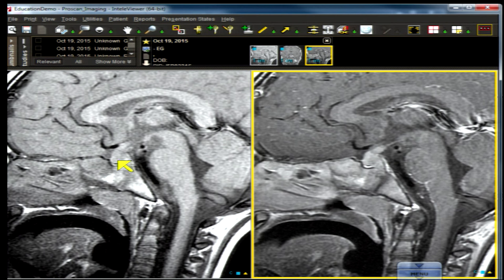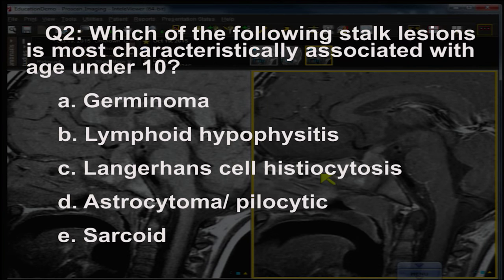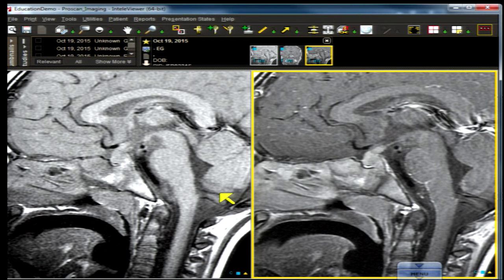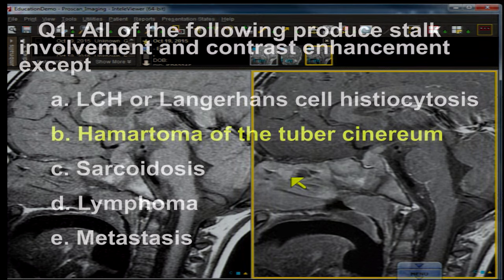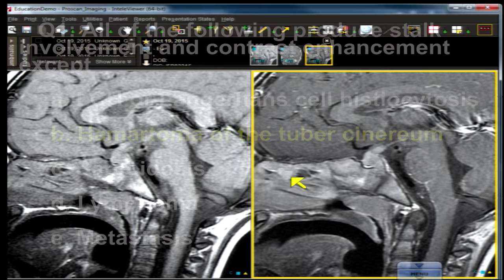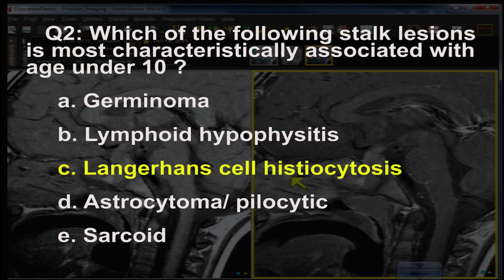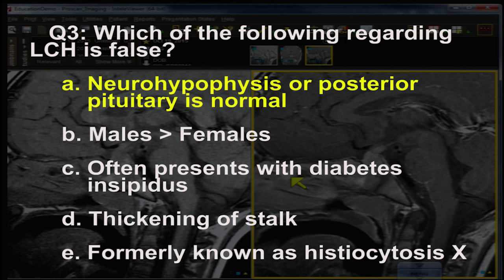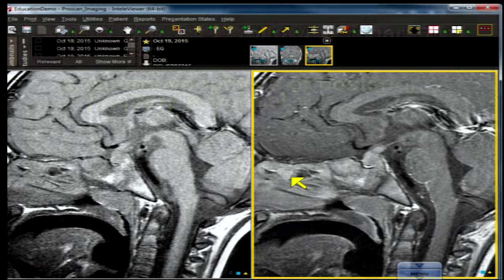Neuro Imaging Board and Recredentialing Review 14